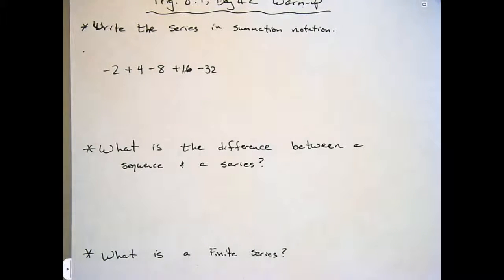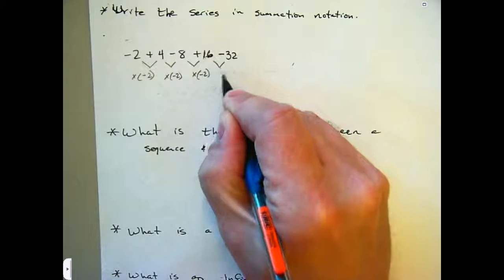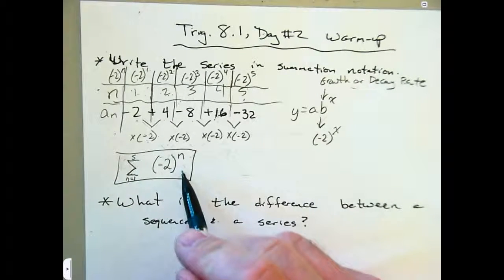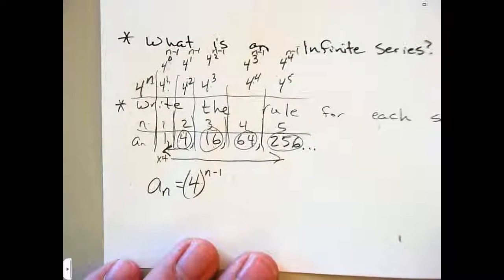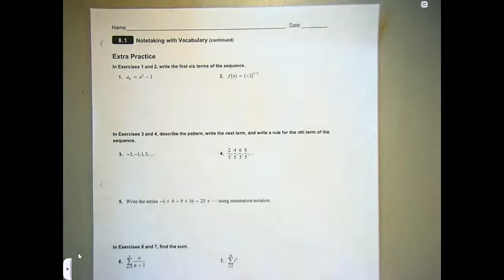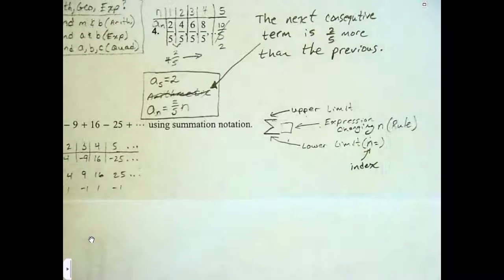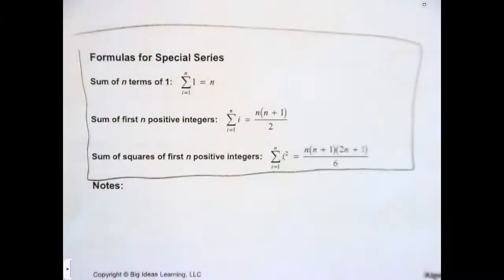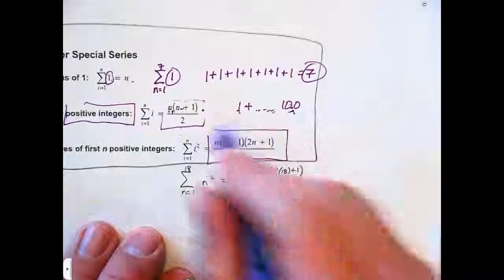BID Trig 8.1, Definining and using Sequences and Series, part 2